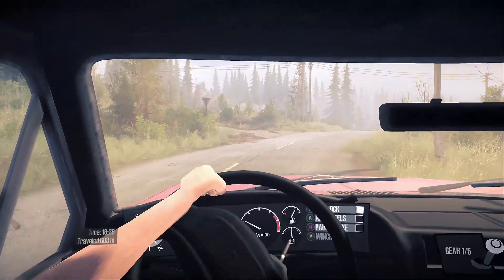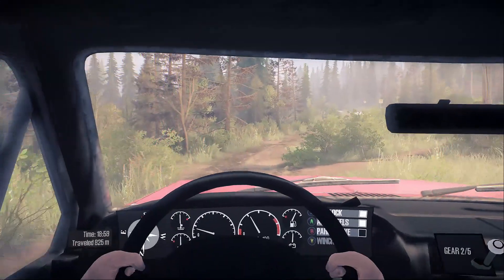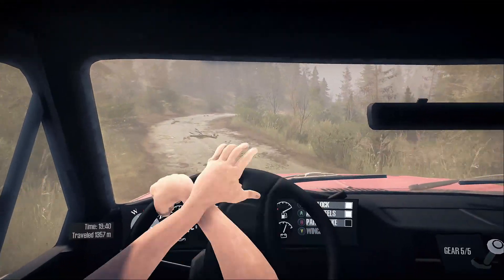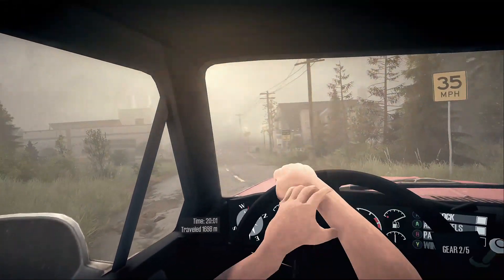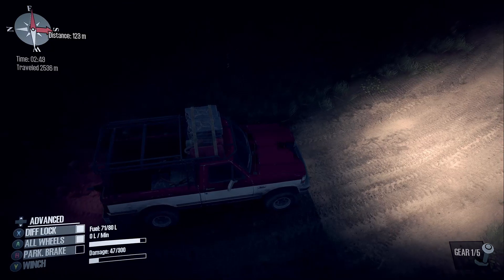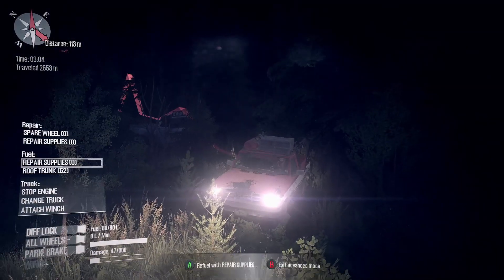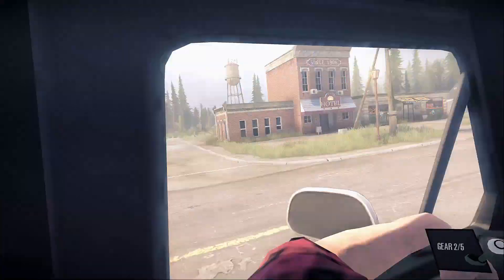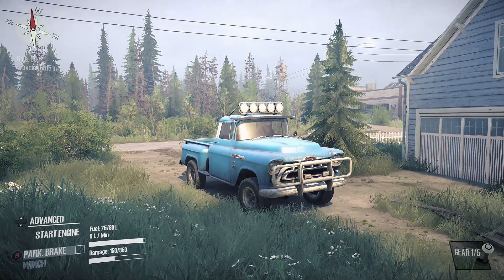Saving a Stranded Chevy Apache Truck in the American Wilds! | MudRunner Part 2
My Chevy Apache was Stranded in the American Wilds and Had to Be Saved by a Ford F-150!
Which was Quite a Ordeal...
MudRunner Part 2

Combustion Gamer Gear!

Console used is Xbox One X/Computer Used is HP Omen 40L

Gaming Headphones I Use!